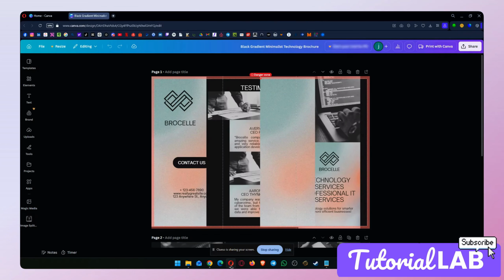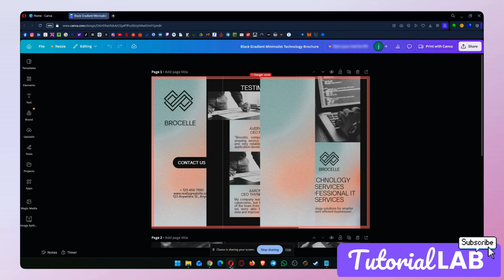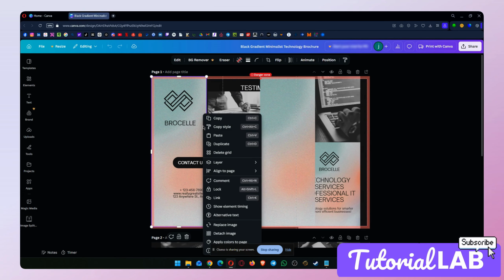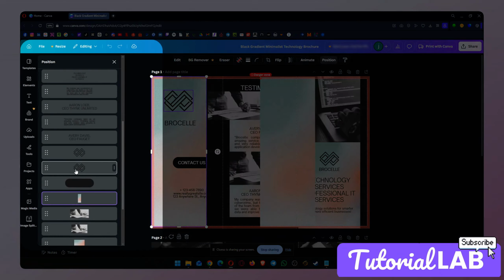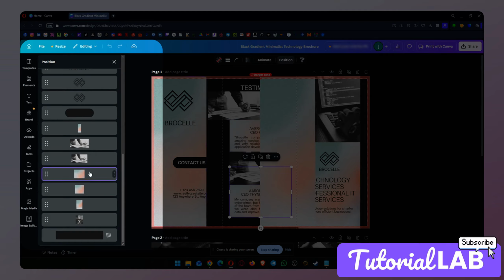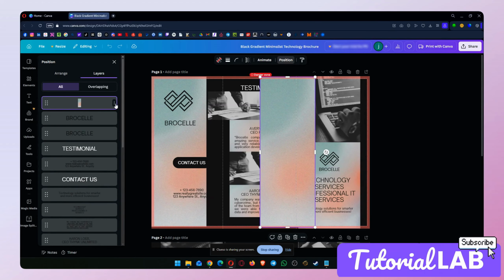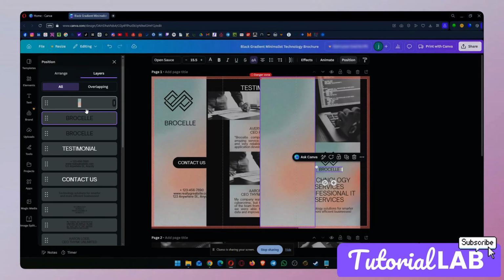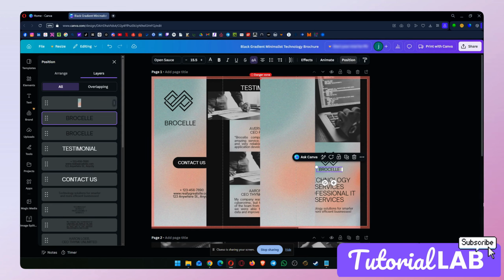How To Access The Layers Panel In Canva (Step By Step)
How To Access The Layers Panel In Canva

Hello everyone! In this video, I’ll show you exactly "How To Access The Layers Panel In Canva" so you can manage your elements, control stacking order, and organize your designs more efficiently using Canva.

We’ll go step by step through "access the layers panel in canva" and show you how to open the "canva layers tab" from the editor. You’ll also learn how to use shortcuts like "canva alt 1 keyboard shortcut" to quickly "open canva layers panel", and how to navigate through layers to rearrange, lock, or select elements with precision.

By the end of this tutorial, you’ll confidently know how to access and use the Layers panel in Canva, making it easier to organize complex designs and edit elements efficiently.